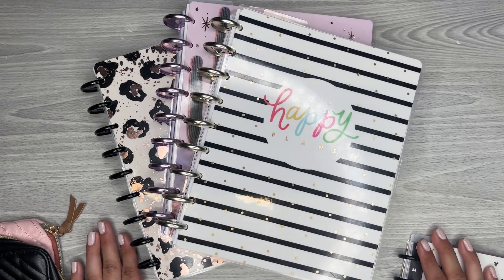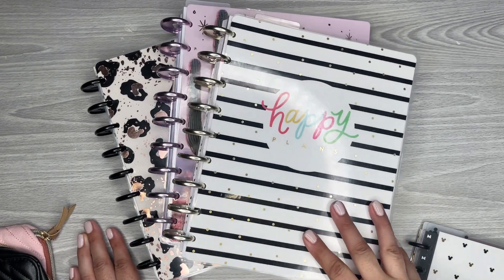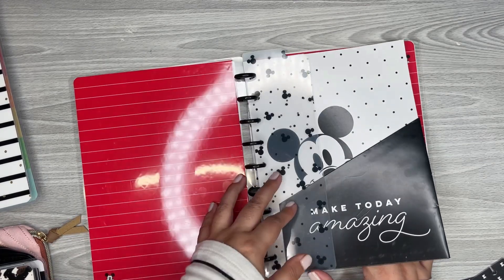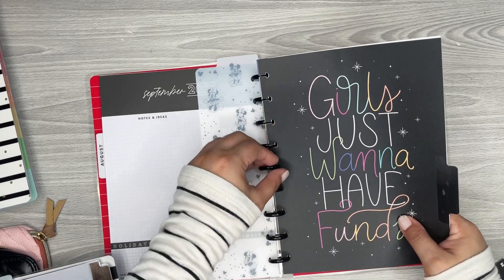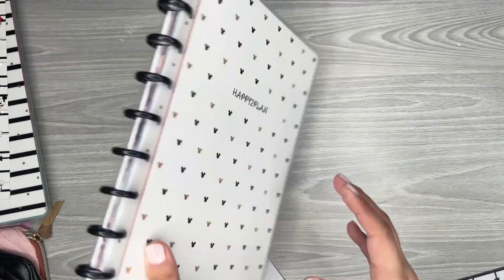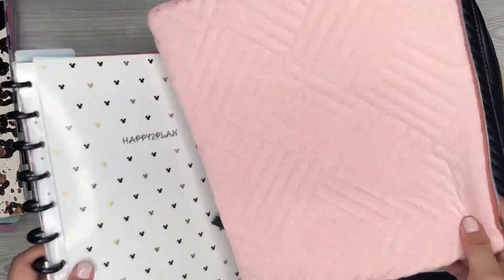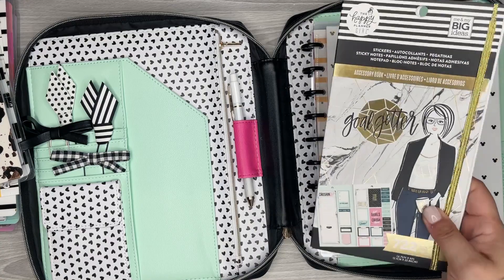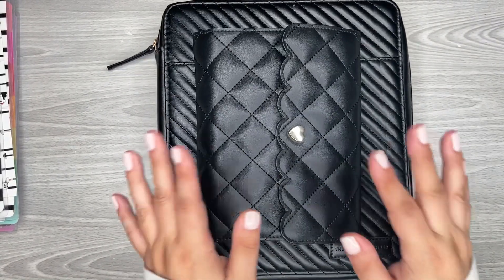TRAVEL PLANNER SETUP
In this video I am setting up my planner to travel

Wax Paper

Retractable Knife

Muji Pens